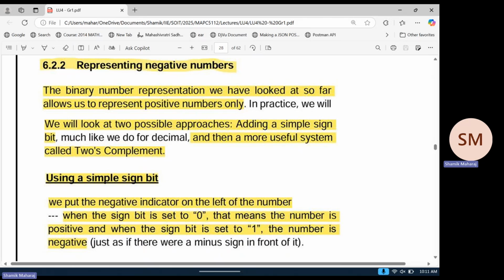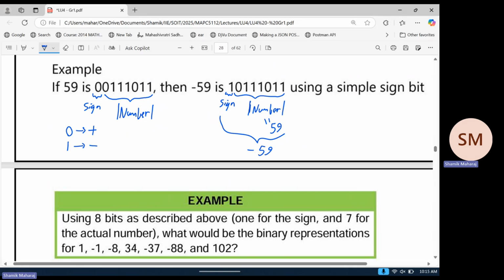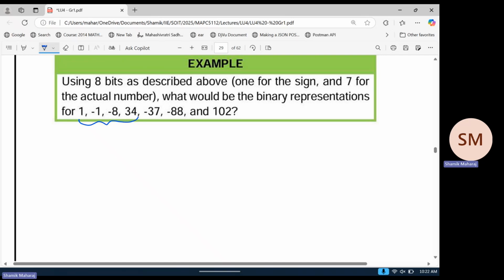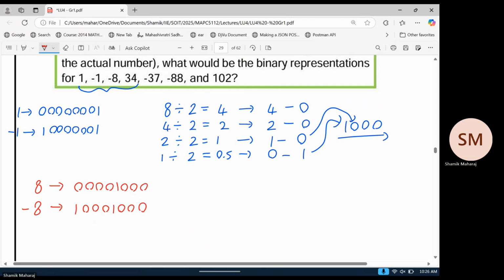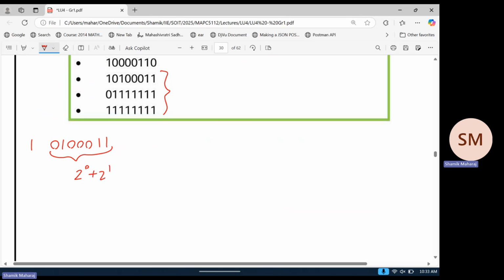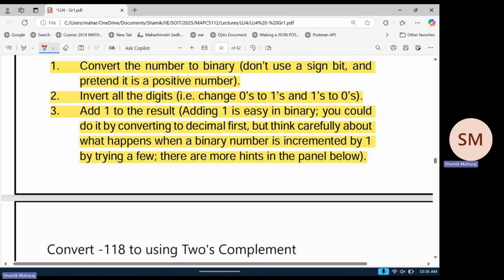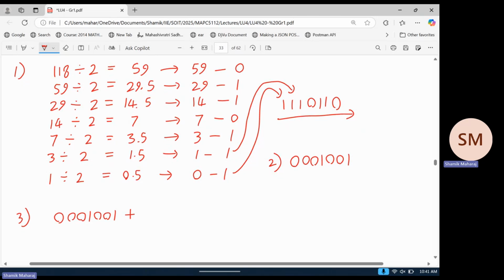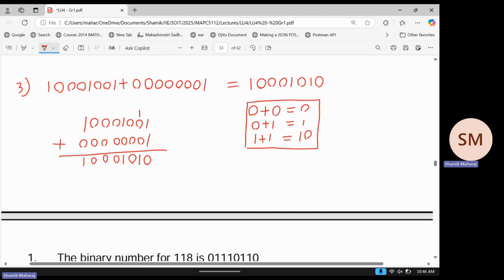MAPC5512 Lecture 27